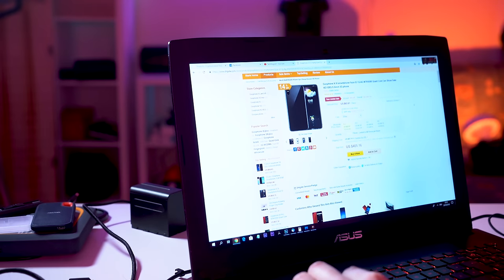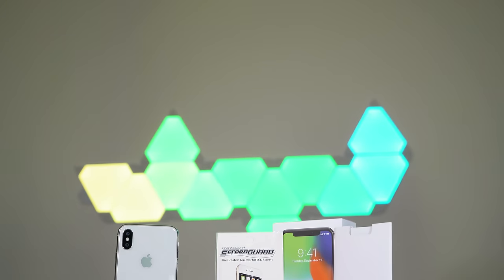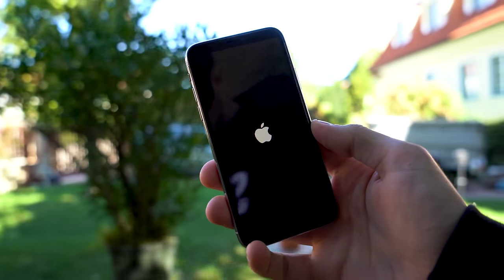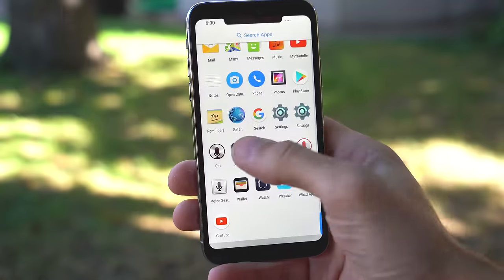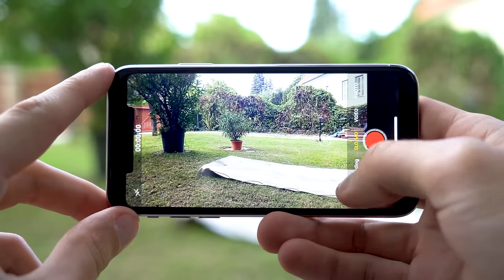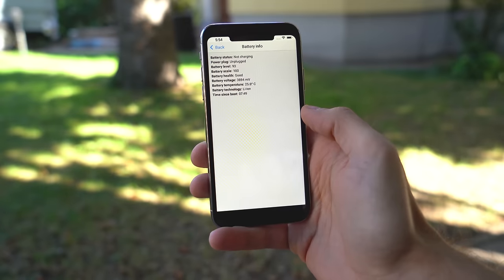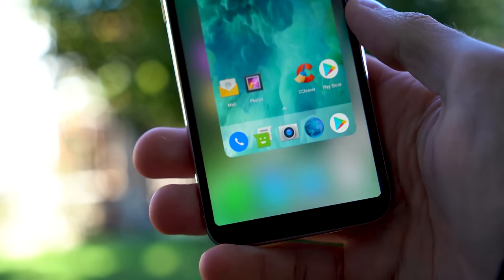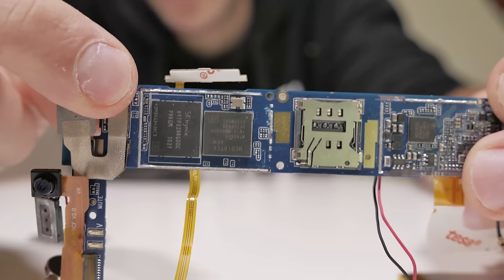I Bought the Cheapest FAKE iPHONE XS MAX and got SCAMMED!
A new china fake iphone XS Max showed up on DhGate, but is it worth it ?